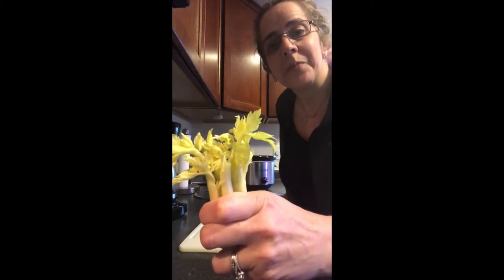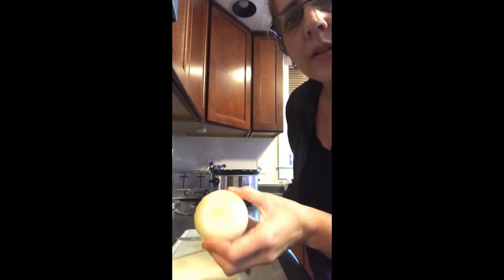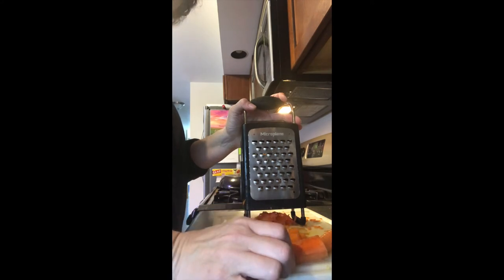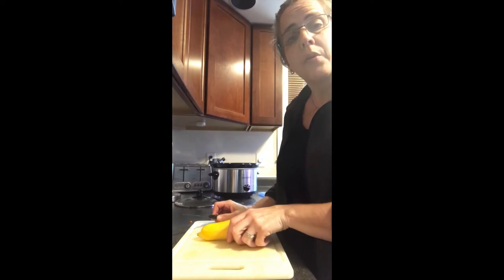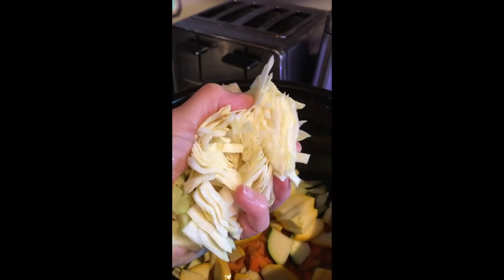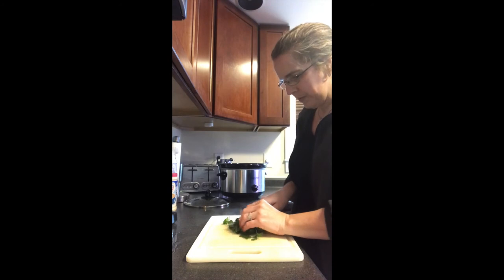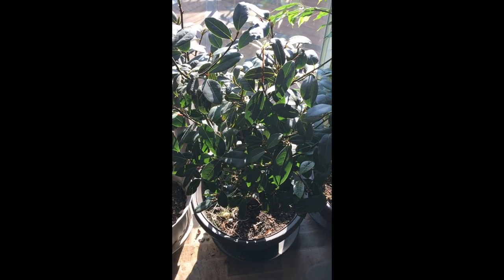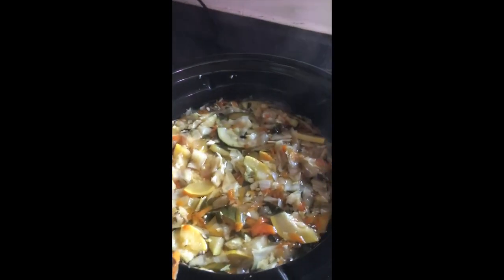vegetable soup & Chop chant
Students recite chant while making vegetable soup. We identify a variety of vegetables and herbs as children listen to each being chopped and say our familiar chant together.